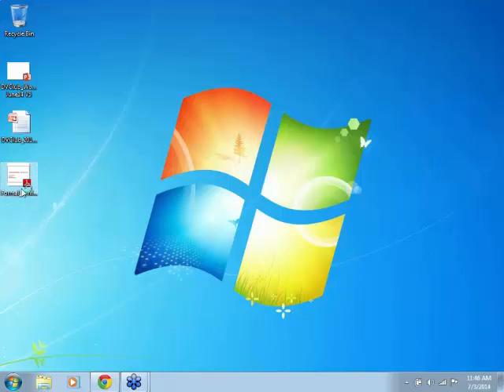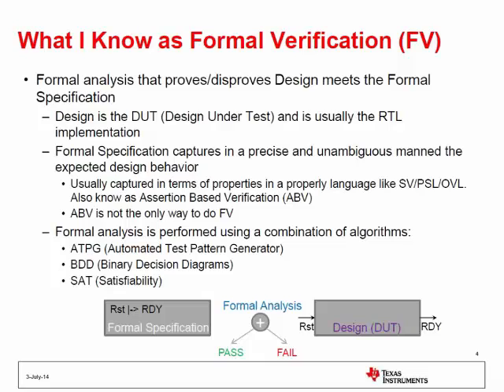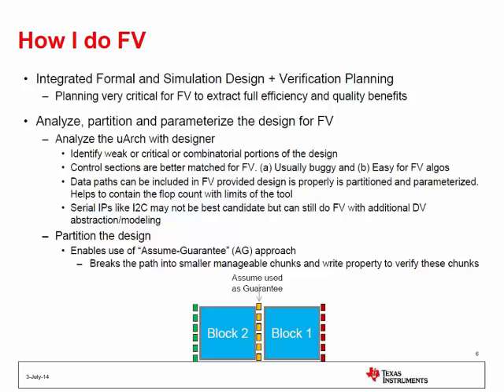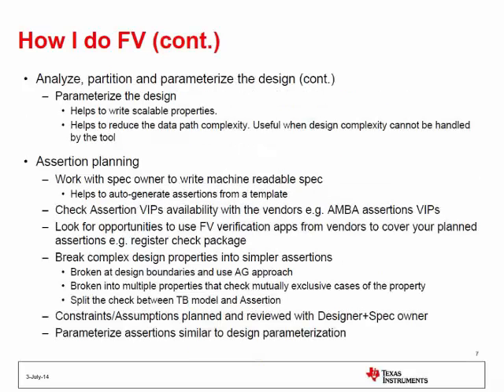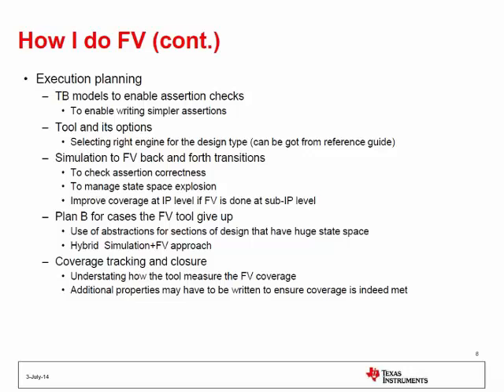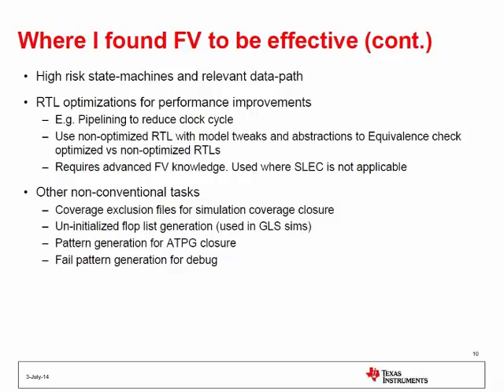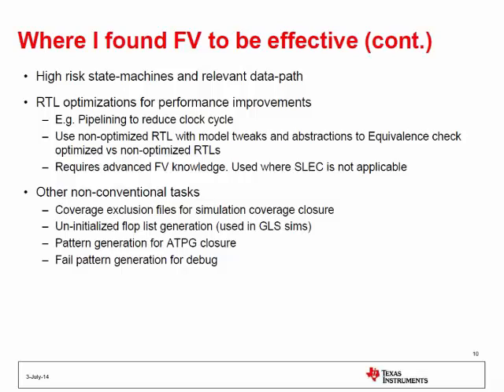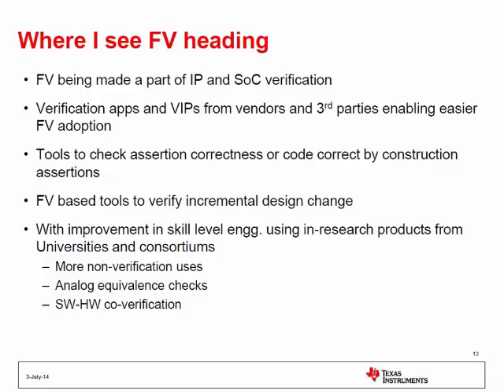Formal Verification: As I know it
Formal Verification (FV) is one of the important tools in the Design Verification (DV) engg. arsenal. When used effectively it can help the DV engg. to improve quality and productivity. In this talk I will share my experiences and learning's on FV usage. Specifically, I will touch upon how I got started, areas I have found FV to be effective, some real world examples and finally how FV is going to be used in future.